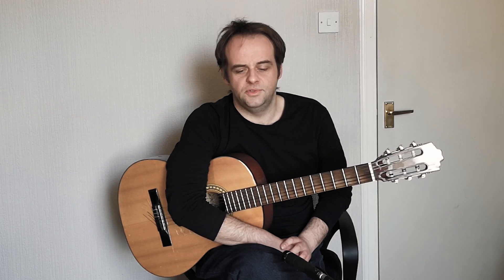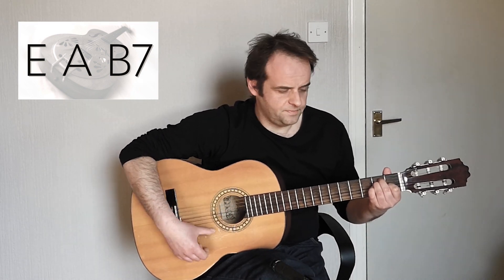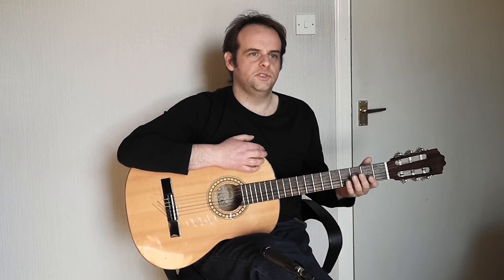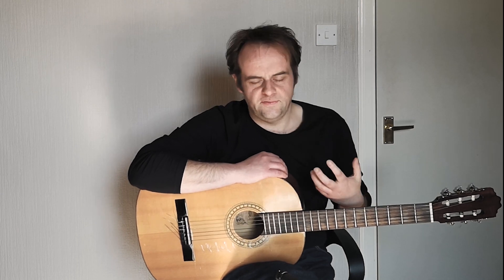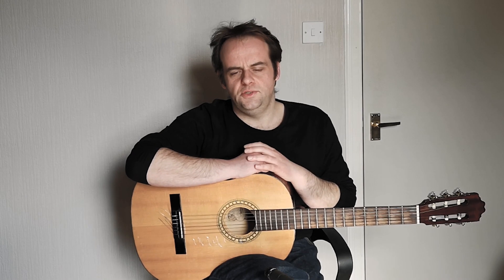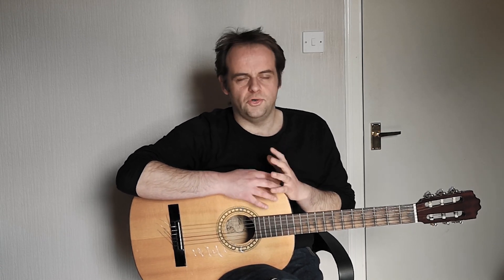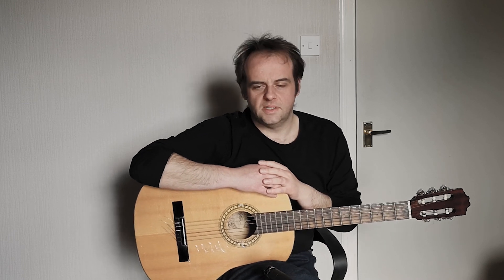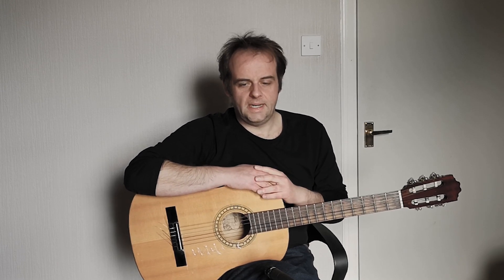Fingerstyle Blues in E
This is a short overview of how to play fingerstyle blues in the Key of E. In the video I will look at the standard chords and picking patterns used for playing fingerstyle blues in E. I will also include some short examples.